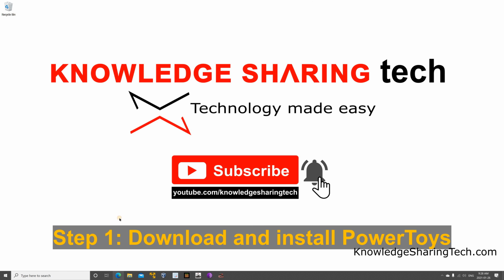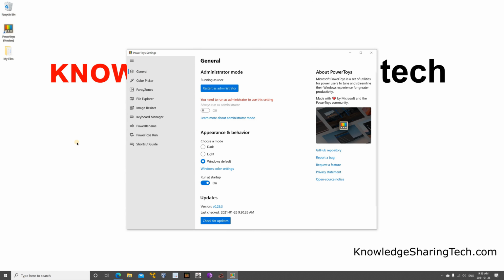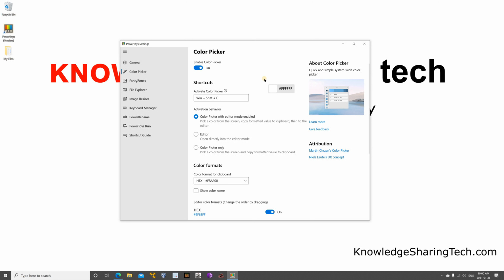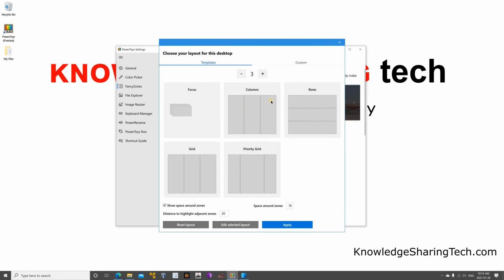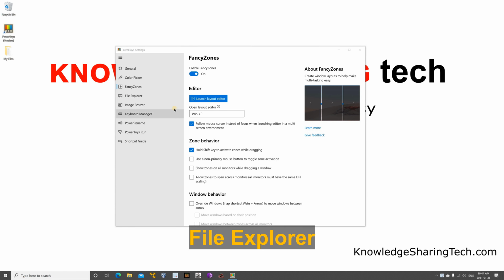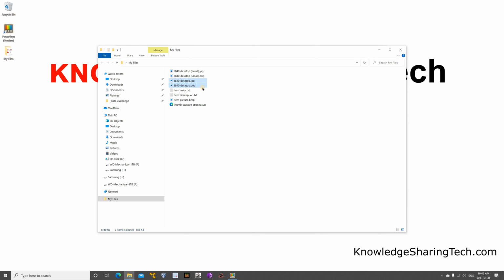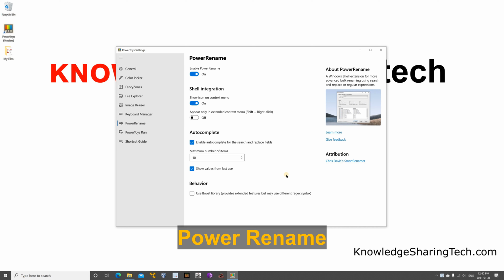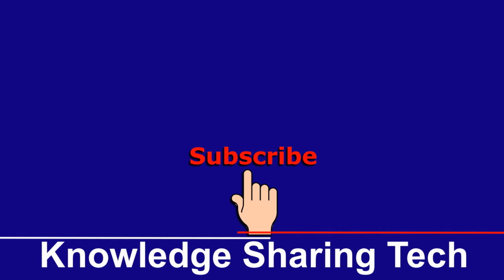Boost Windows 10 with PowerToys (Easy step by step guide)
​ Enhance Windows 10 with PowerToys from Microsoft. Everything you need to know about installing and configuring PowerToys is in my video

Download PowerToys: aka.ms/installpowertoys

Chapters: How to install and configure PowerToys on Windows 10
00:00 Intro
00:11 Download and install PowerToys
01:42 Main configuration
03:00 Color Picker
04:07 Fancy Zones
06:16 File Explorer
06:49 Image Resizer
07:58 Keyboard Manager
09:08 Power Rename
09:53 PowerToys Run
10:17 Shortcut Guide

Follow me on:
My websites: